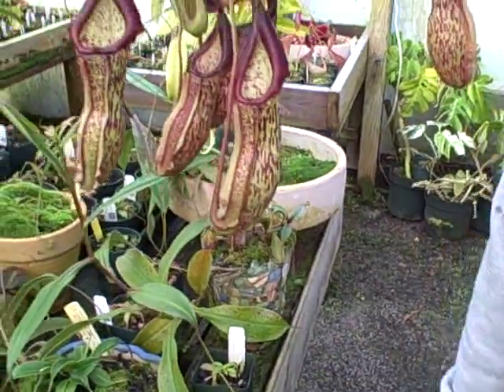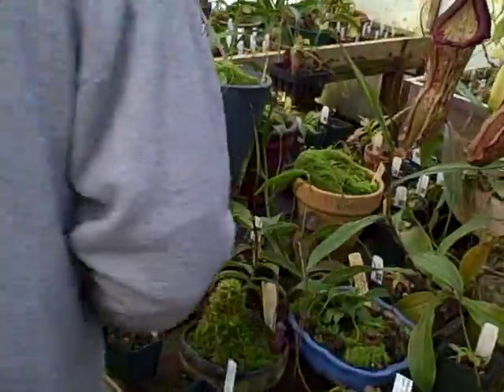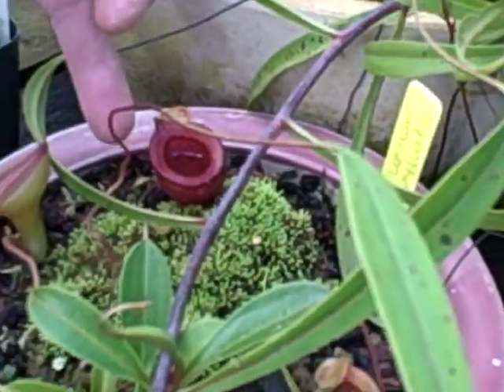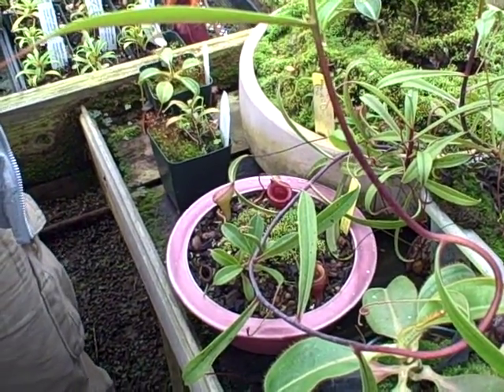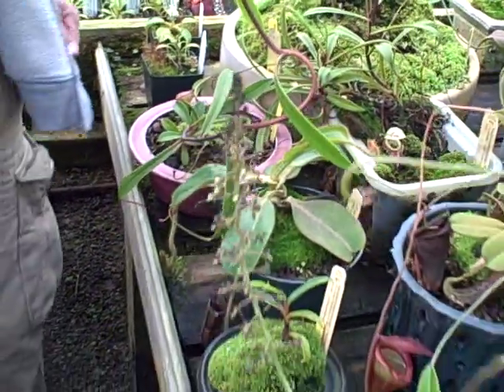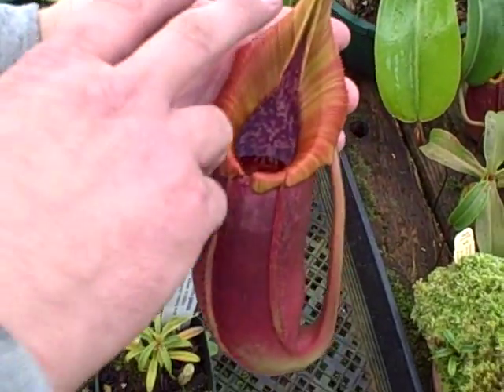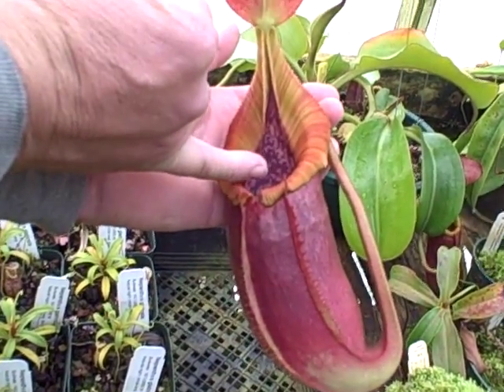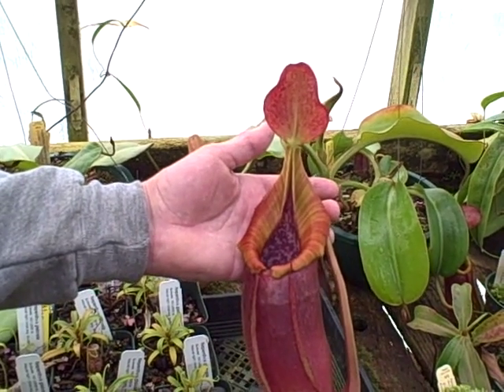Hortus Botanicus: Weird and Carnivorous Plants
Hortus Botanicus is a nursery in Fort Bragg, California where Robert Goleman propagates, raises and sells exotic plants and seeds, including carnivorous Venus flytraps and Nepenthes from around the world.